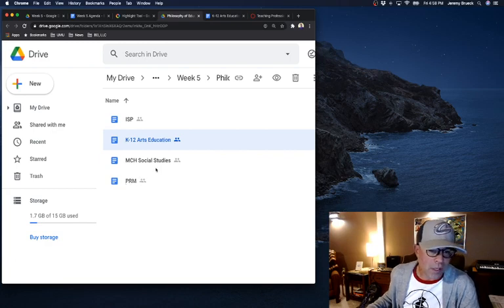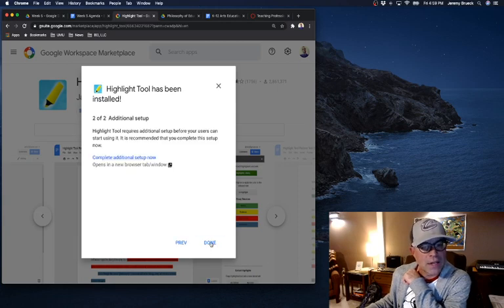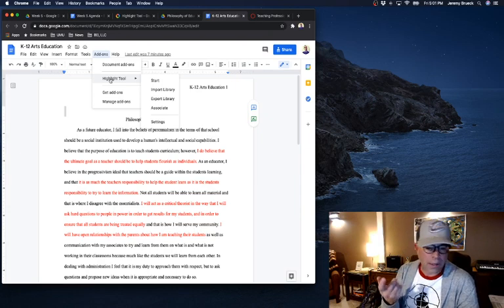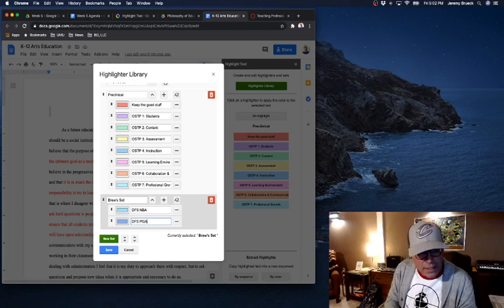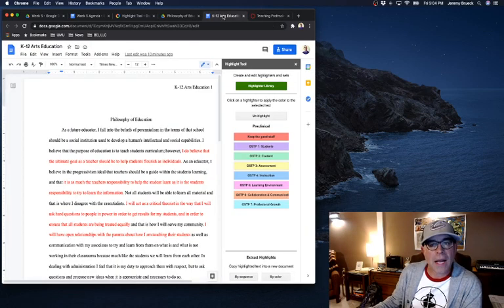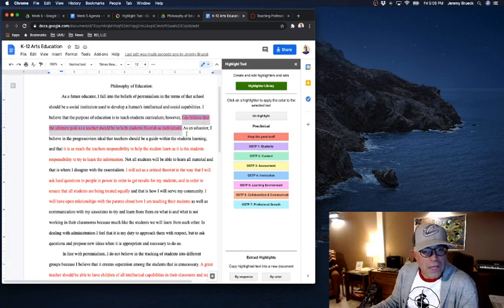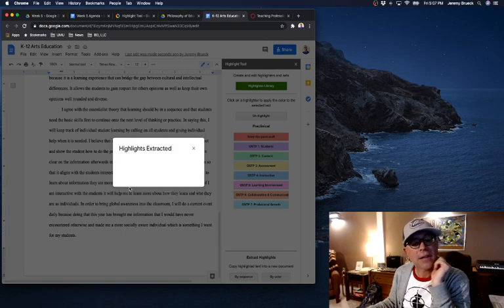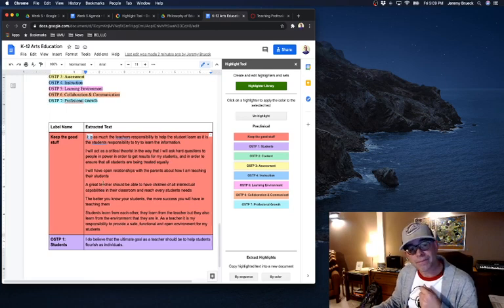Using the Highlight Tool Add-On to Revise your Philosophy of Education